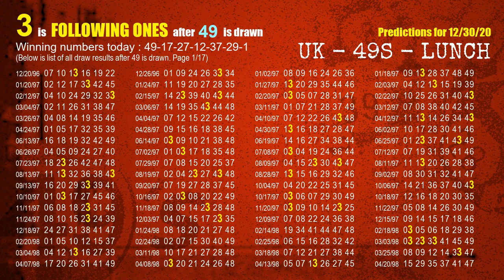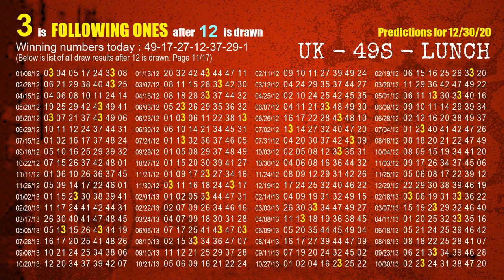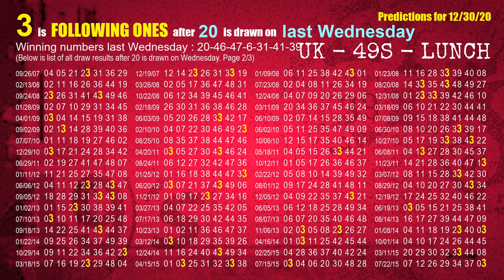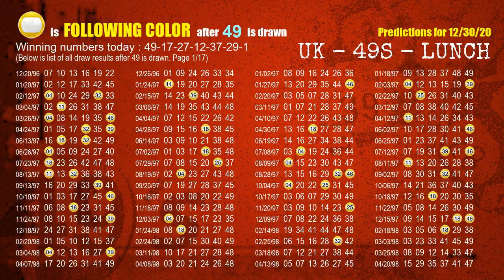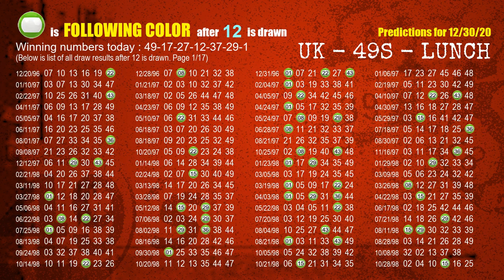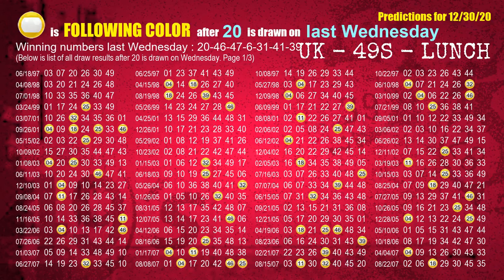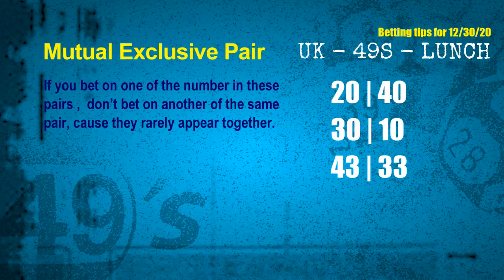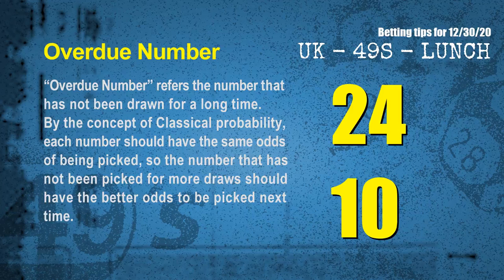UK49s LUNCH | Math teacher HIT9.7ones | How to win Dec 30 and result on Dec 29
Winning UK49's lunchtime by Statistics